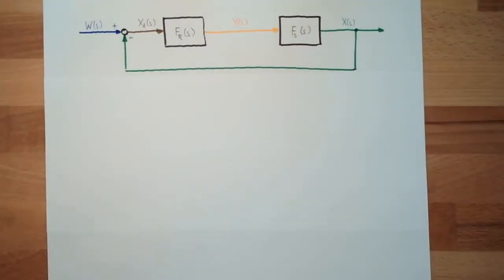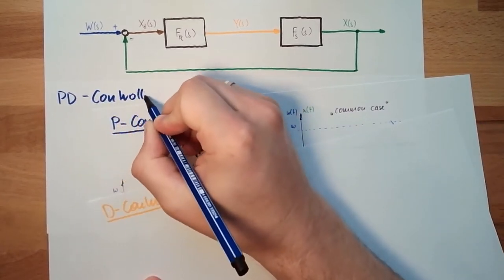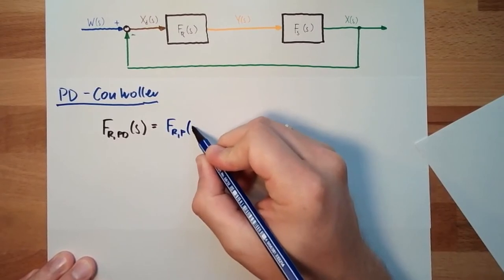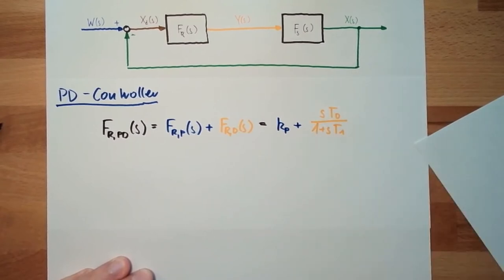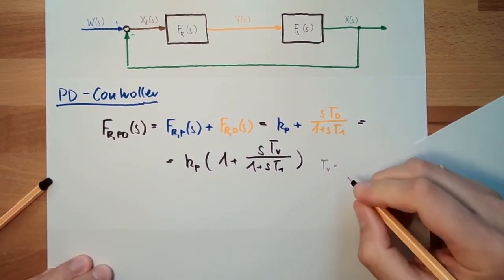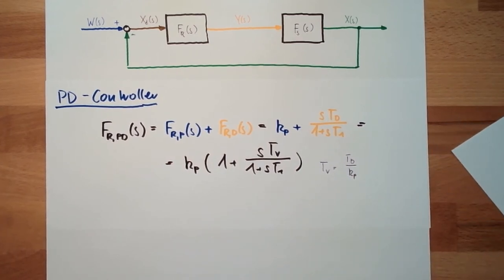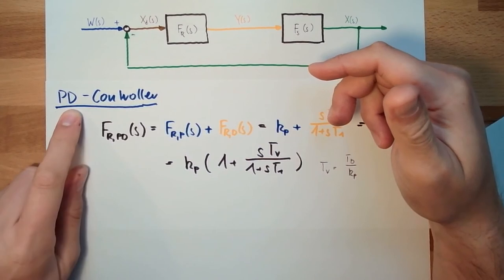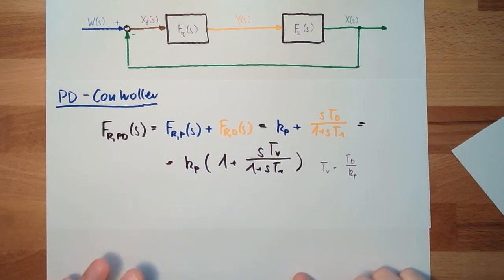Control 54: PD-Controller (Old)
Another combination of controller-types. We learn somthing about PD-controller combining a P- and a D-controller. We will also hear somthing about their possilbe field of application.